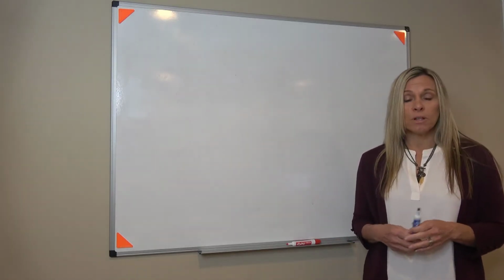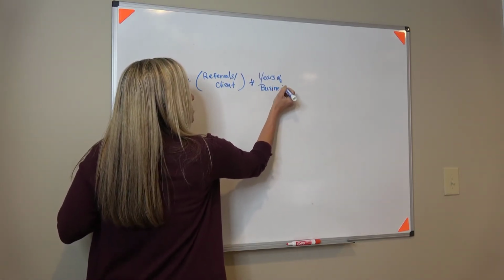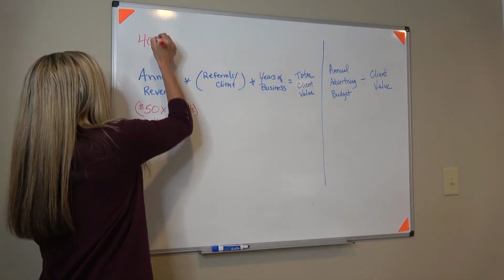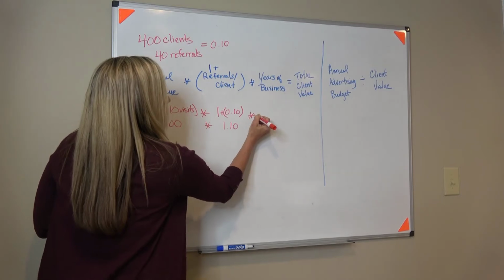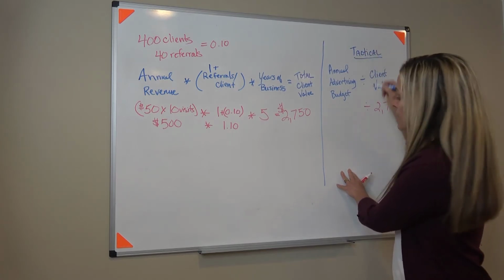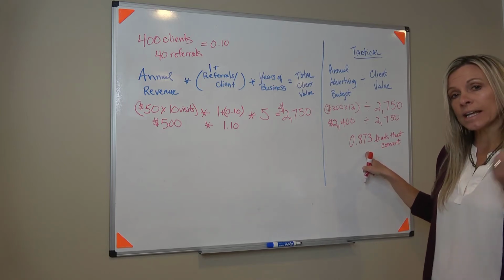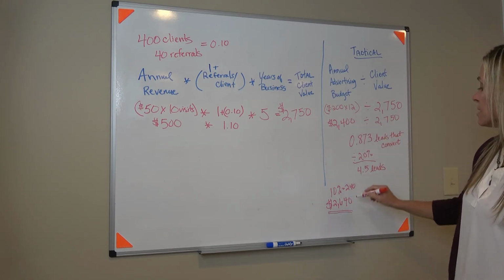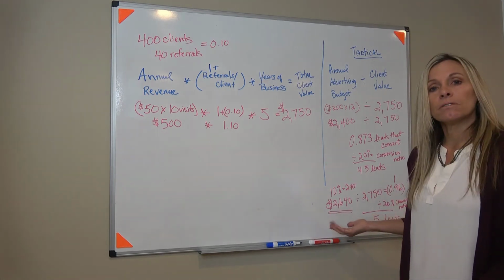How to KNOW when your advertising STOPS working | Dump Bad Ads - Increase Profits | Build it 2 Grow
Dump bad advertising. Stop hoping it's working and learn how to know where to spend your precious advertising dollars. Use my ROI ad formula and begin treating your advertising budget like an investment instead of an expense.

Danette Kohrs is Who to Know -- When You Want to Grow!

This video is for general informational purposes only. It must never be considered a substitute for the advice provided by an attorney or a certified public accountant.  Always consult your own attorney or CPA with the legal and financial questions you may have for your business and to receive individualized and region-specific guidance.